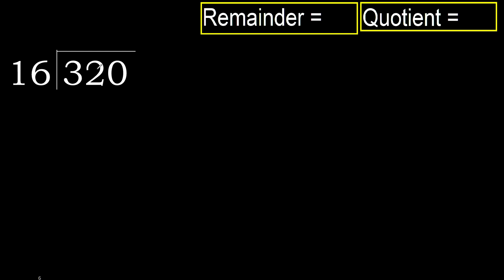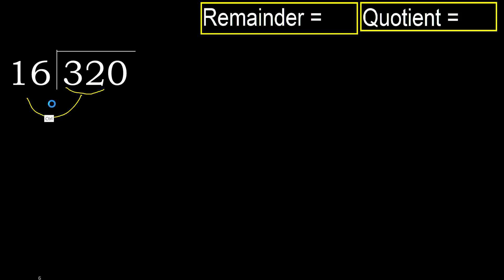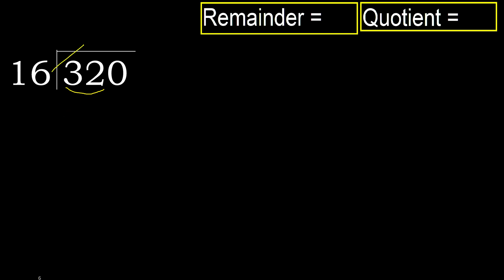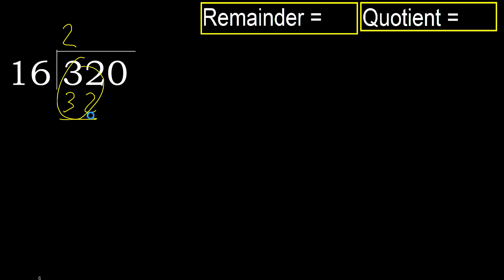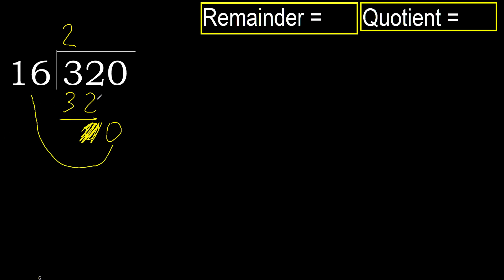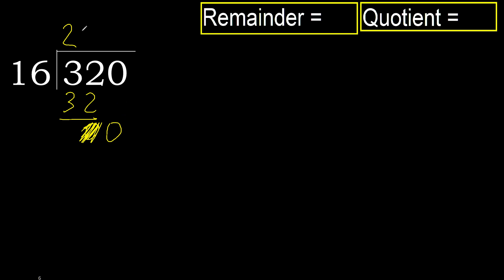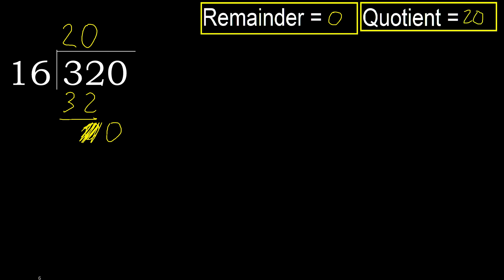Divide 320 by 16 , remainder . Division with 2 Digit Divisors . How to do